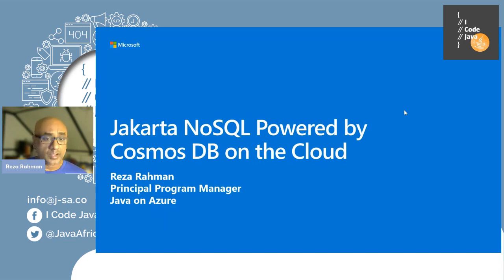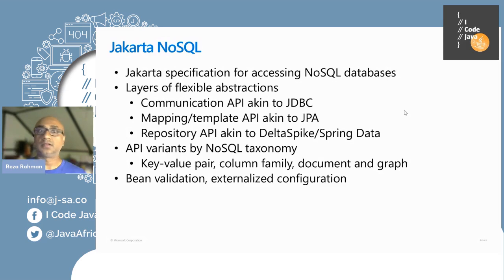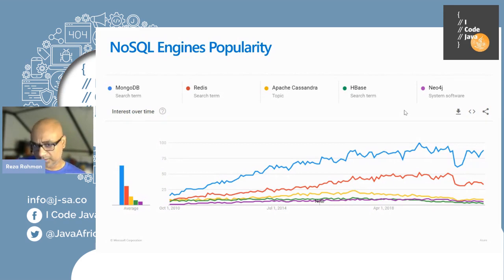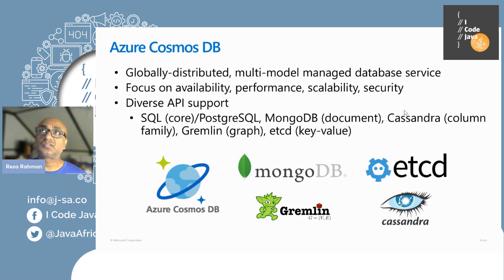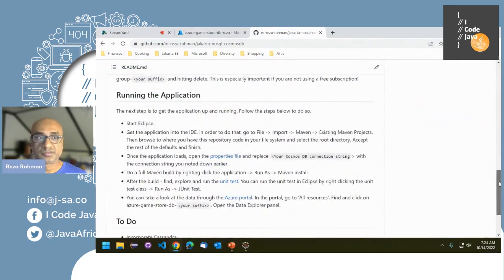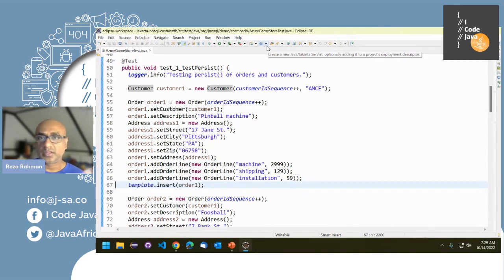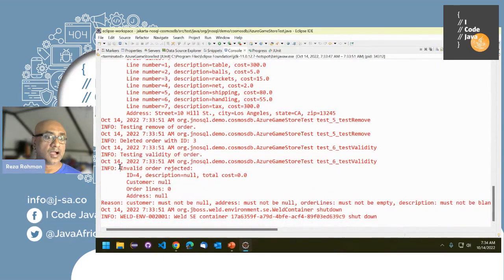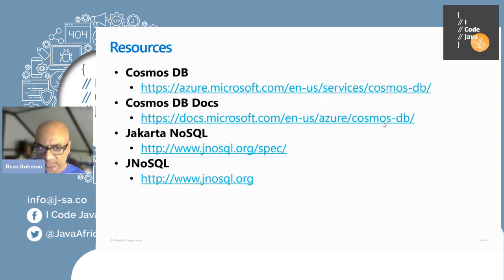I Code Java 2022: Reza Rahman Jakarta NoSQL Powered by Cosmos DB on the Cloud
Jakarta NoSQL is a new standard for accessing non-relational databases on the cloud. Cosmos DB is a best-of-breed planet scale NoSQL database on Azure that is compatible with MongoDB, Cassandra and Gremlin.In this session we will see how to use these technologies together in cloud native Jakarta EE applications. Most of the session will be demos with a minimal number of slides.